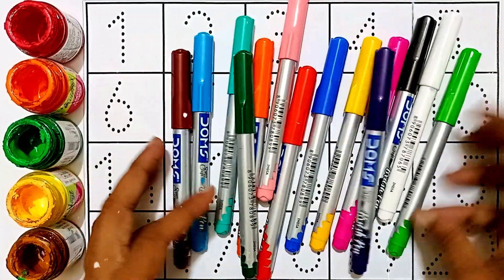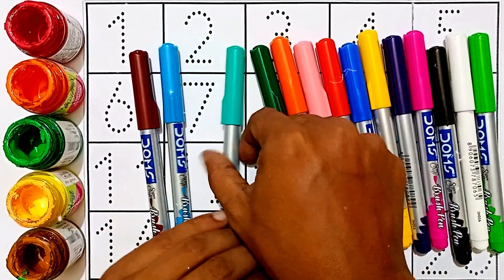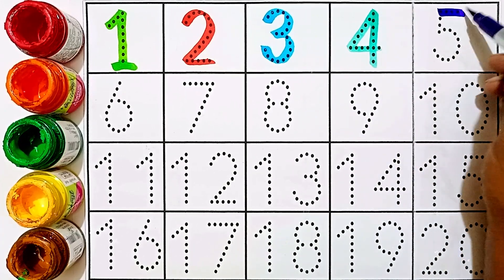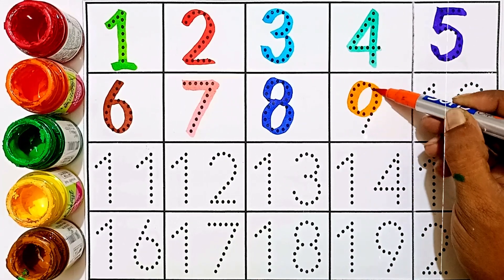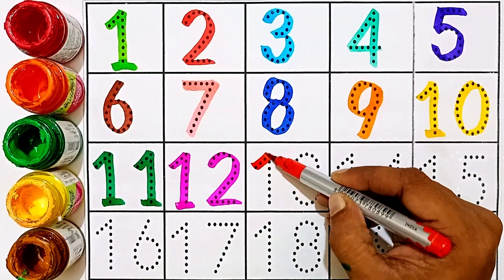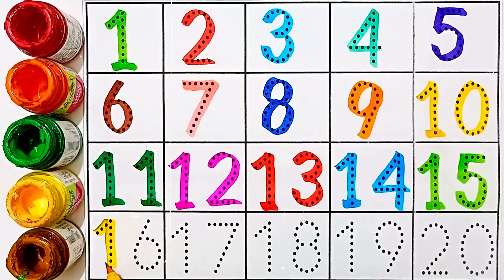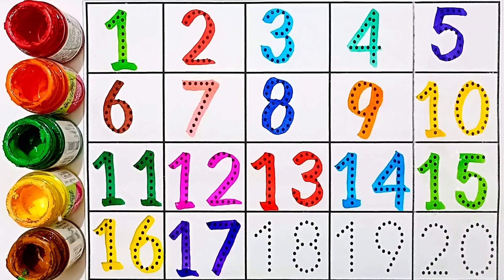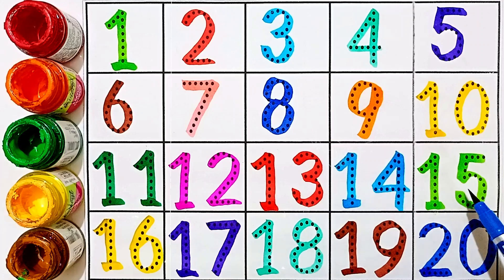Learn Number 123 Number Names 1 To 20 123 learning for kids Counting Numbers, 123 Part 11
counting
learning
numbers
counting numbers
number song
learn numbers
123 counting
learning numbers
number
learn counting
number names
numbers 123
elearning
123 numbers song
123 numbers
numbers song
learning cartoons for kids
counting 123
counting numbers 123
1 to 10 counting and learning numbers
counting song
teach counting
number blocks
number songs
how to learn counting for kidscounting
counting songs
numbers
counting numbers
counting song
numbers song
number song
counting numbers for kids
learn numbers
learn counting
numbers songs
learning numbers
number counting
numbers counting